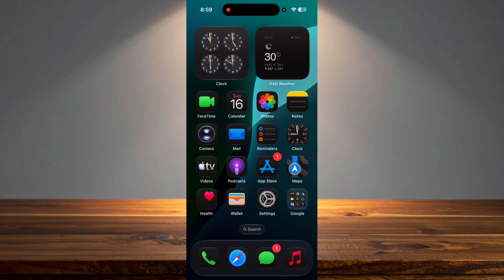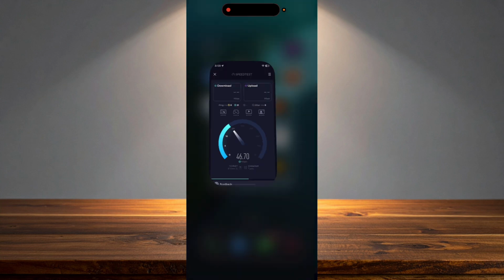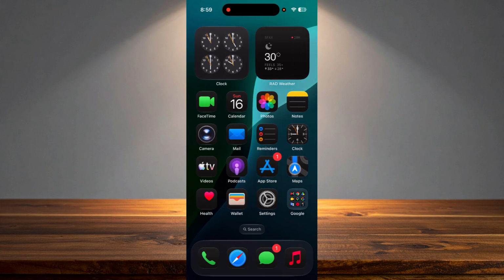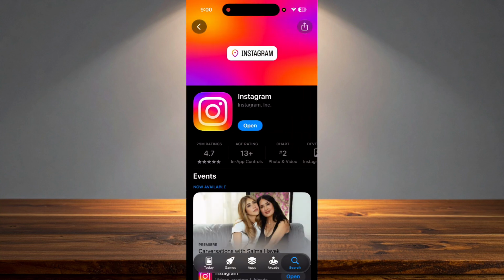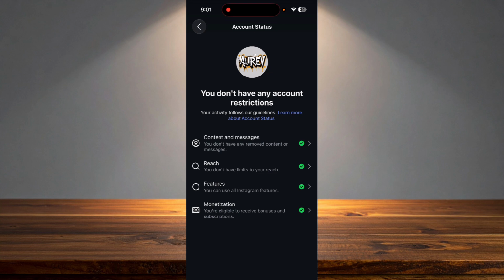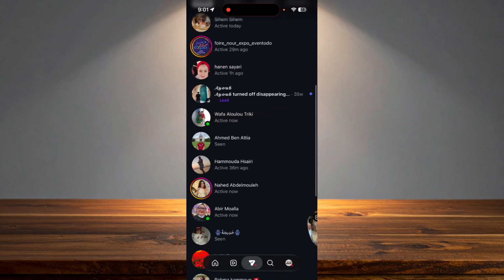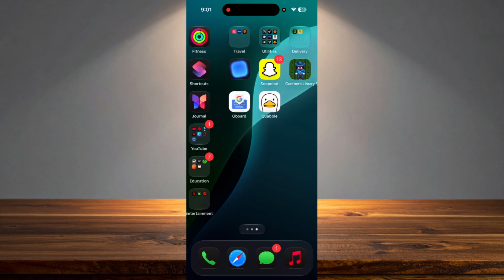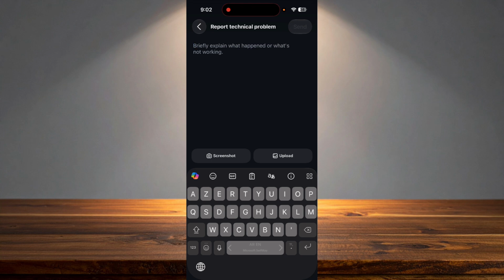How to Fix Instagram Messages Not Sending (2026 Update)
Are your Instagram direct messages failing to deliver, stuck on sending, or showing red exclamation marks next to your texts? Having your DMs fail to send can interrupt urgent conversations, prevent you from sharing media, and leave you disconnected from your friends and followers. In today's video, we are going to show you how to fix Instagram messages not sending step-by-step so you can resolve network glitches, clear app cache, and restore seamless messaging.